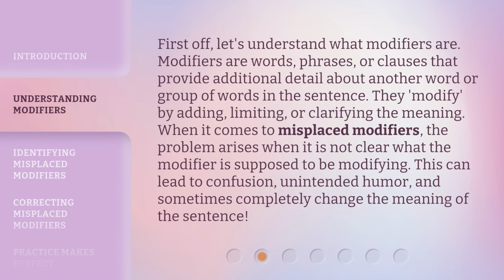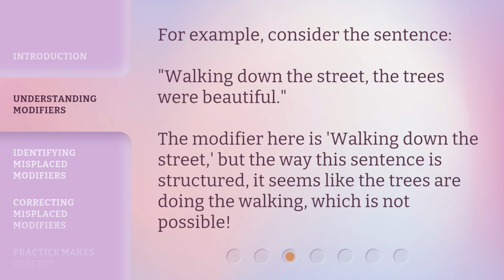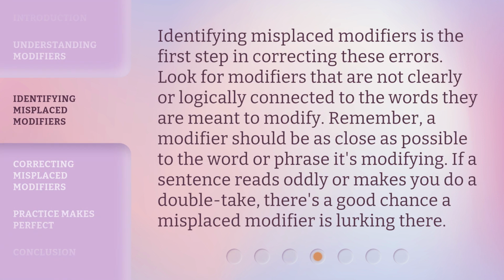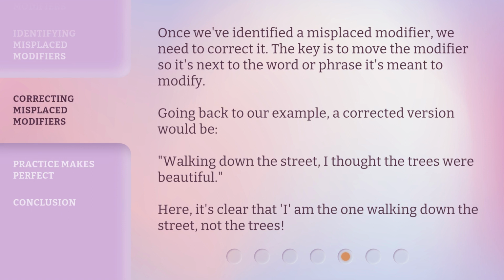Mastering Misplaced Modifiers: Find Them, Fix Them, Forget Them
Mastering Misplaced Modifiers: The Ultimate Guide • Join us in this comprehensive guide on mastering English grammar as we explore the common errors of misplaced modifiers. Learn how to identify and correct these errors to make your sentences clearer and more effective. Don't let misplaced modifiers confuse your readers – watch now and find out how to fix them!

00:00 • Introduction - Mastering Misplaced Modifiers: Find Them, Fix Them, Forget Them
00:35 • Understanding Modifiers
01:32 • Identifying Misplaced Modifiers
02:01 • Correcting Misplaced Modifiers
02:30 • Practice Makes Perfect